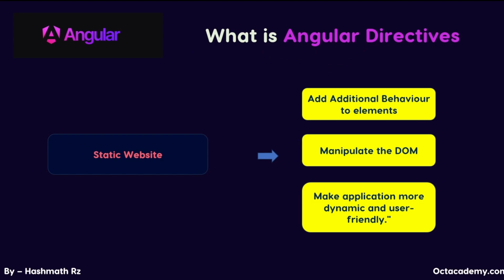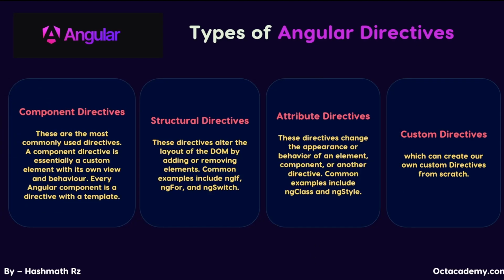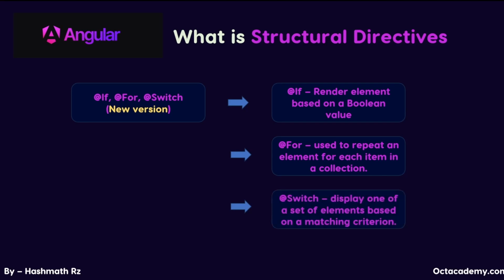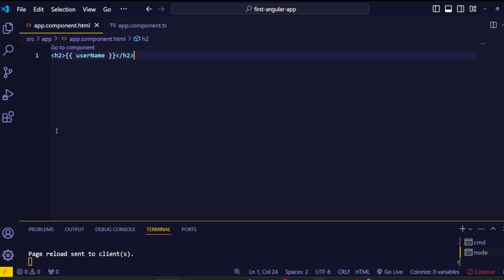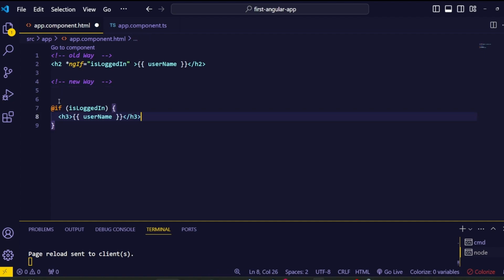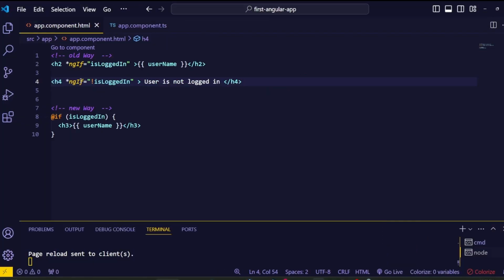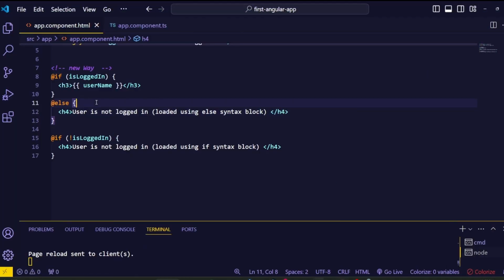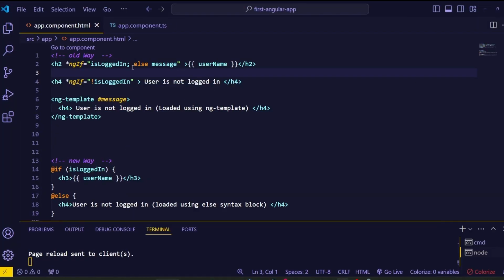Angular 18 Full Course (part 6) - Complete Zero to Hero Angular full Tutorial